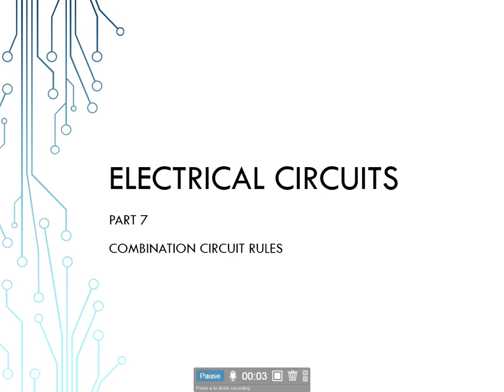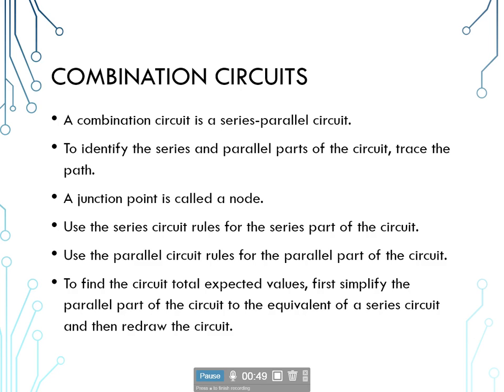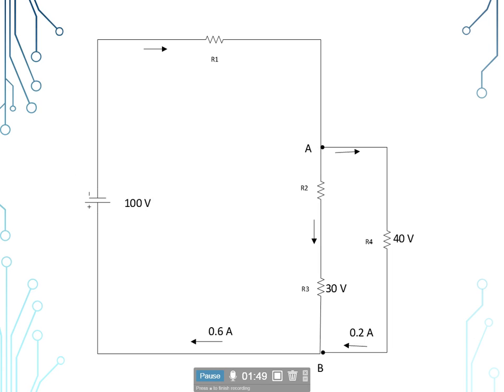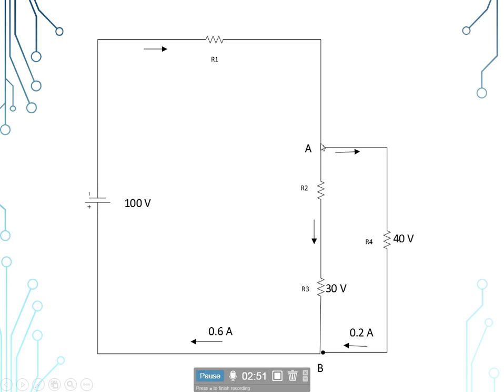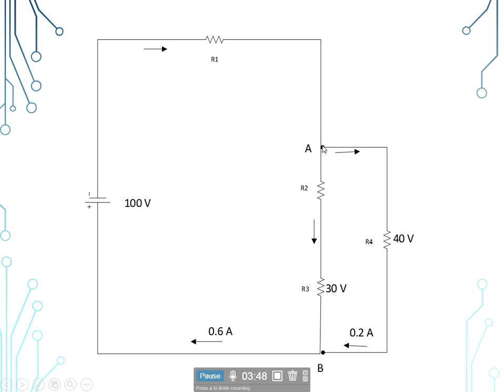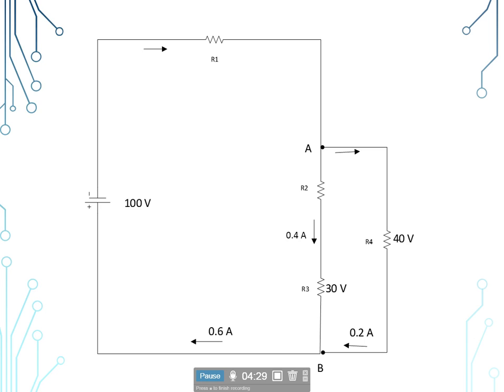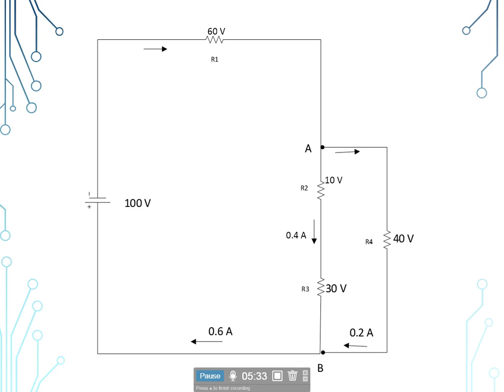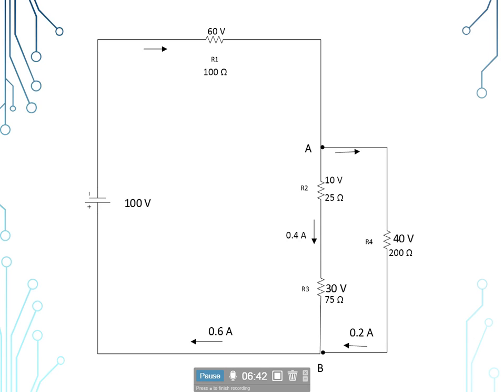Basic Electrical Circuits Part VII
Combination Circuit Analysis